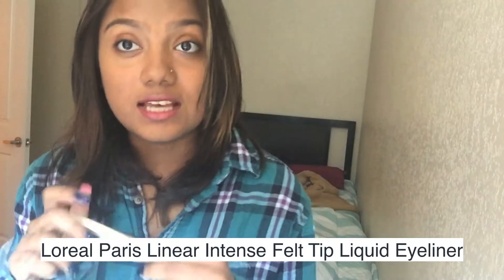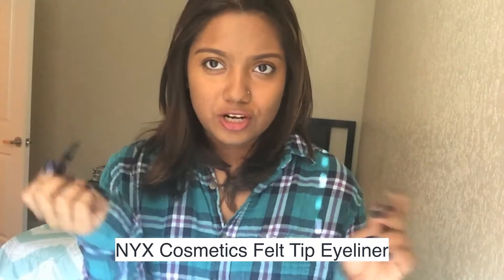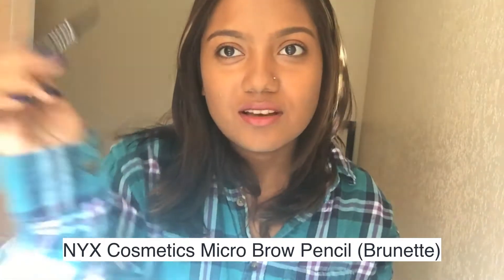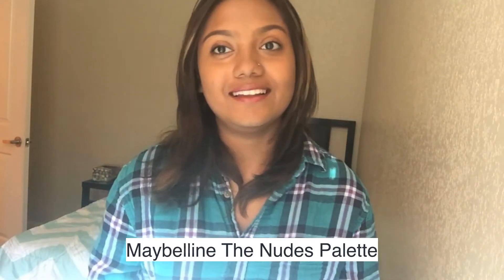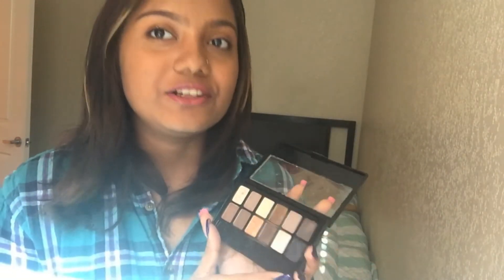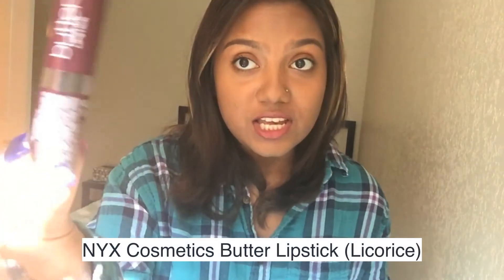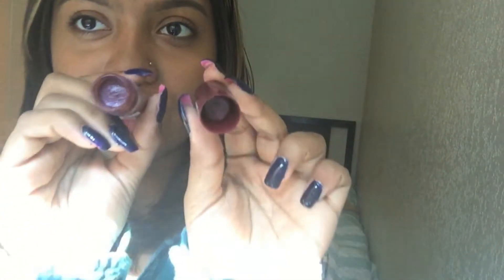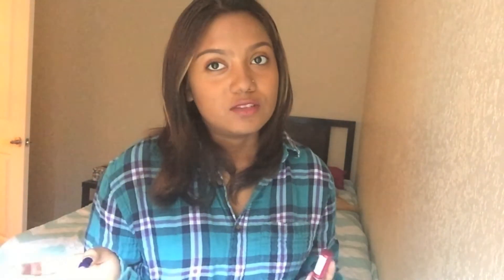Drugstore Hits & Misses 2016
Hey guys, so it's literally finals seasons plus I am cleaning and moving out of my apartment as well since it's almost time for summer. Today I am going to be brutally honest. I will be giving you the truth about some of my drugstore hits and misses for this month.

Edited: iMovie

Products Mentioned:
1.) Loreal Paris Linear Intense Felt Tip Liquid Eyeliner
2.) Nyx Felt Tip Eyeliner
3.) Nyx Micro Brow Pencil (Brunette)
4.) Maybelline The Nudes Palette
5.) Nyx Butter Lipstick (Licorice)
6.) Nyx Butter Gloss (Cranberry Biscotti)

Music: "One Dance" Drake cover

Izzy